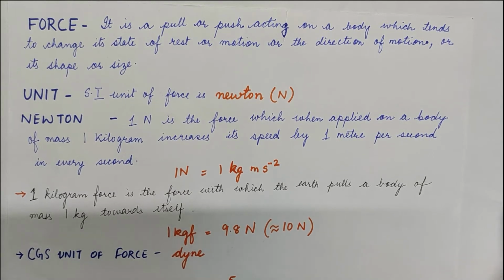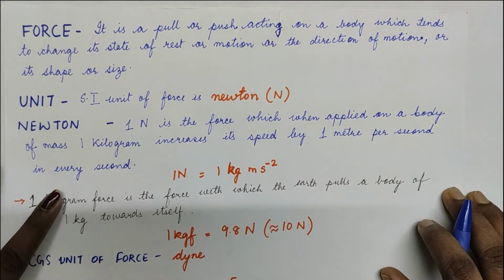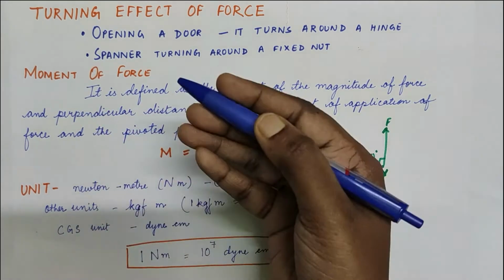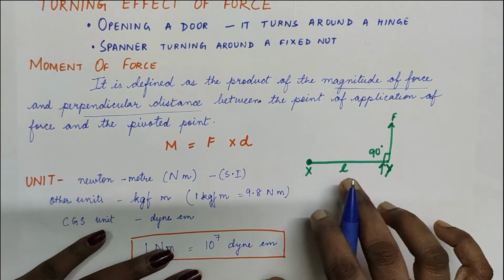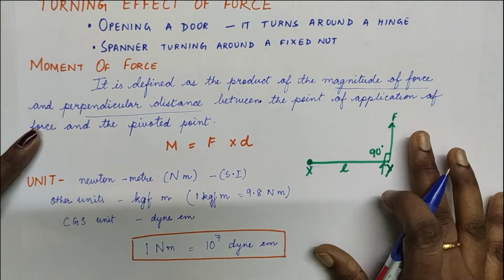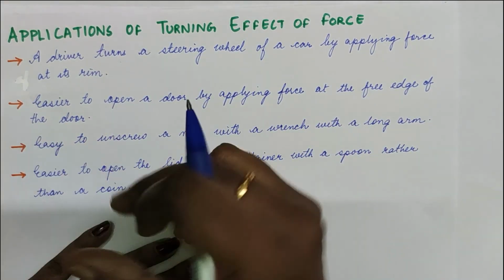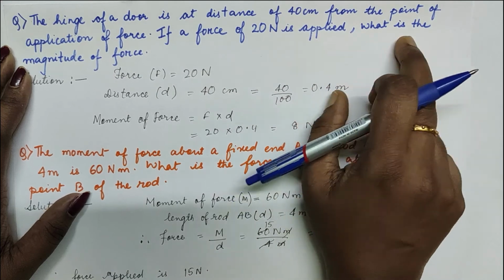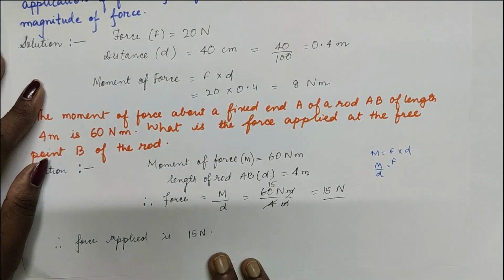Class8(Physics):Force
This video deals with the turning effect of force,moment of force and simple numericals.